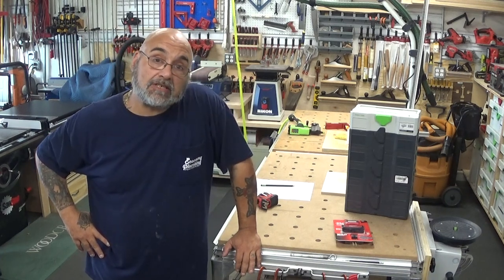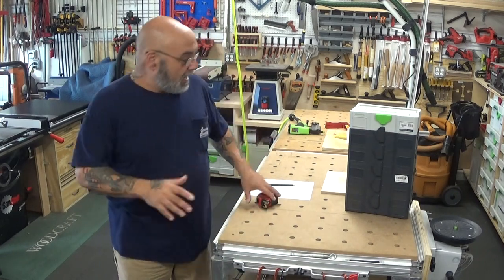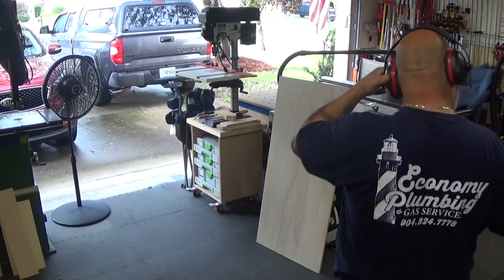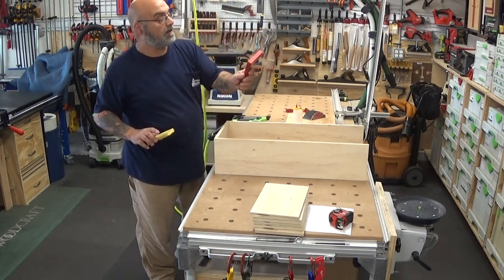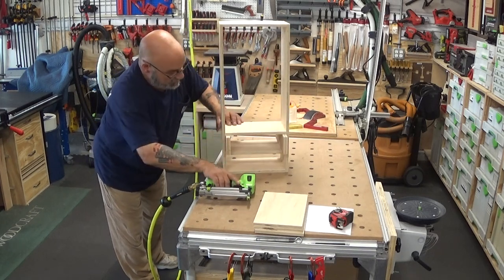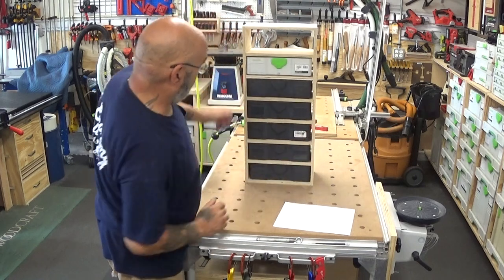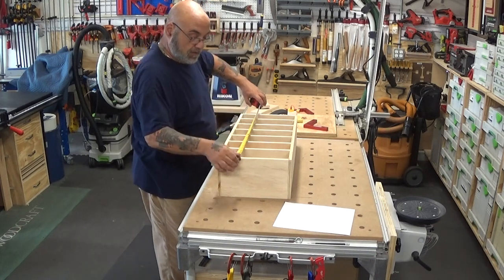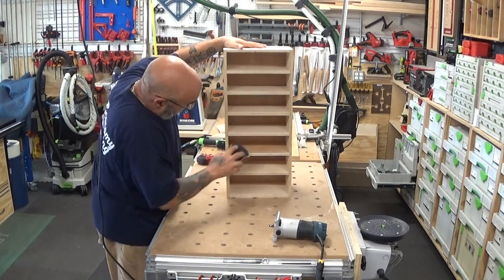Build of a mini systainer storage shelf.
I needed to get my mini systainers into one place and figured on a storage shelf system. this is a quick and easy shelf system that you can build in under one hour. The dimensions are.
10 3/4" wide by 6 3/4" deep the shelves are 3 1/4" apart you can make it as tall as you want it.
Woodpecker precision clampling squares.
the square is 6" both sides by 1" thick
Thanks Mike